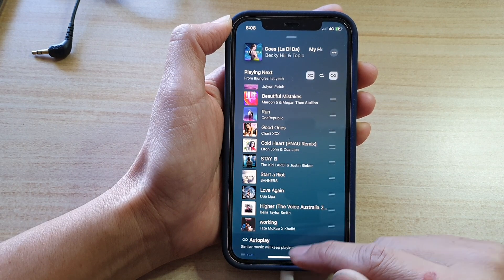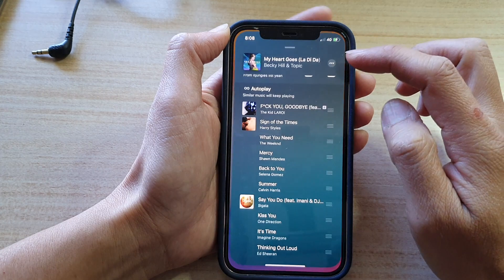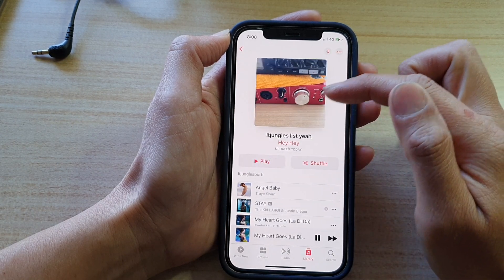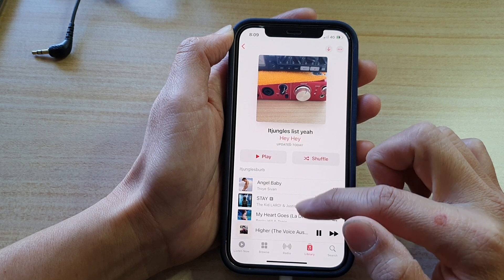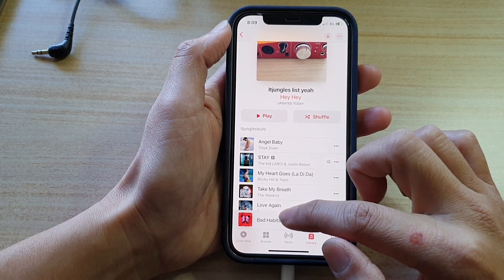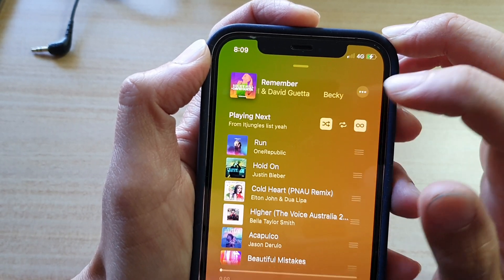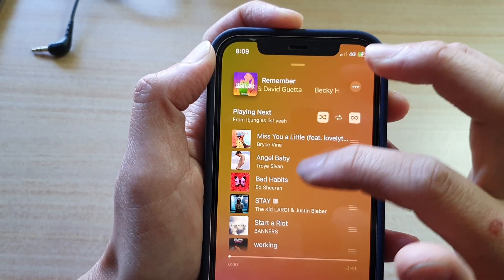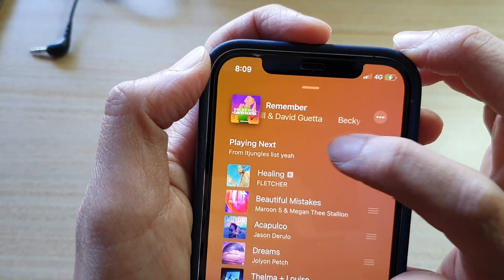iPhone 12: How to Enable/Disable Music Shuffle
Learn how you can enable/disable Music Shuffle on iPhone 12 / iPhone 12 Pro.